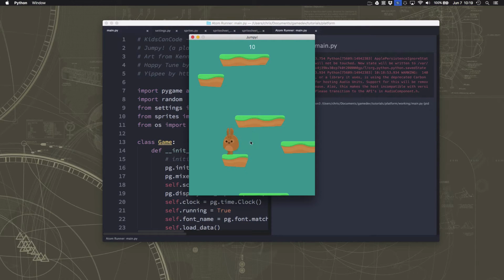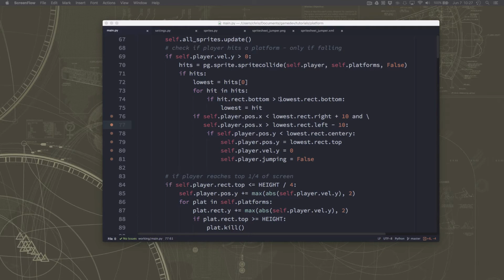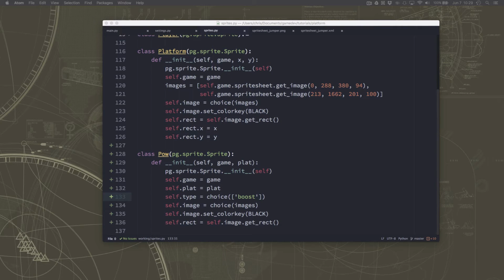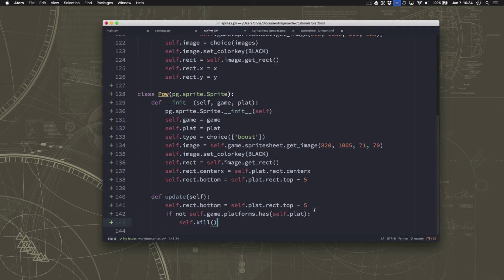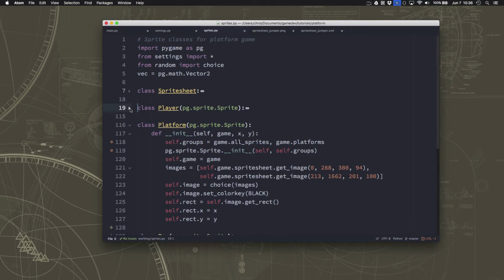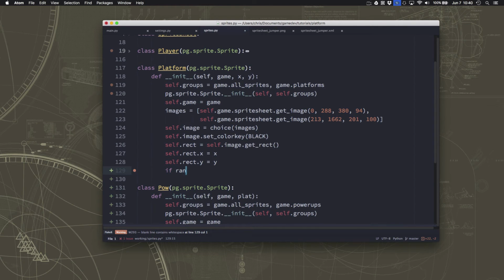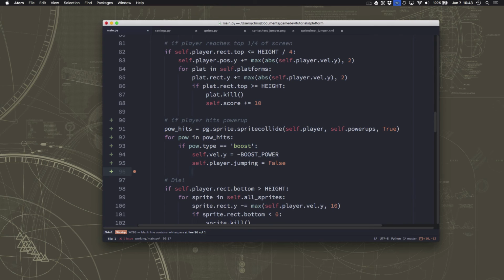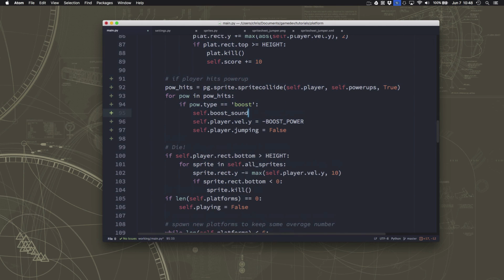Pygame Platformer Part 15: Powerups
In this video we add a "boost" powerup to our game.

In each video in this series, we'll add another feature to our platformer until we have a full game experience with graphics, animations, sound, and much more!